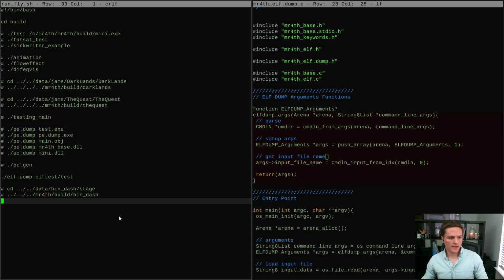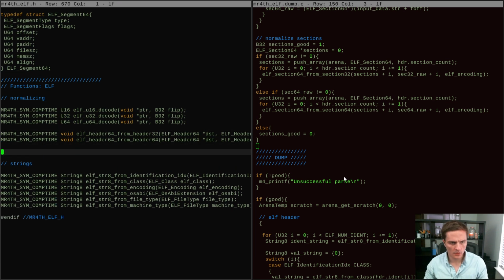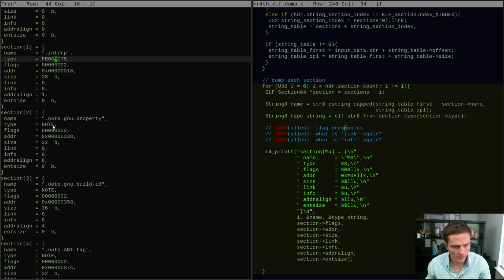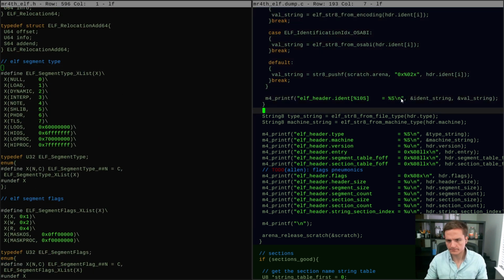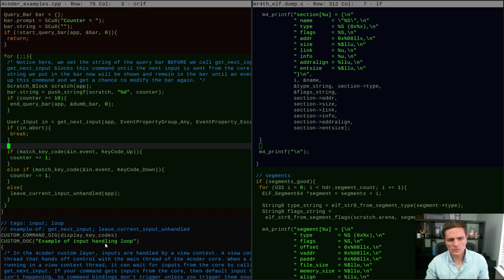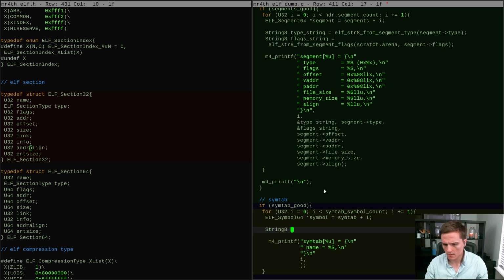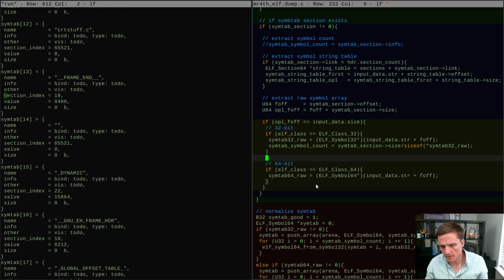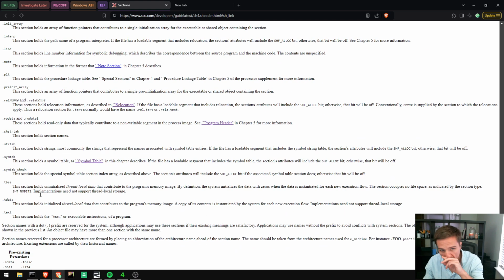(10.23.2024) ELF Dumper - Sections, Segments, & Symbol Tables